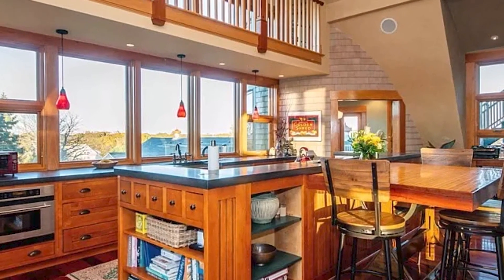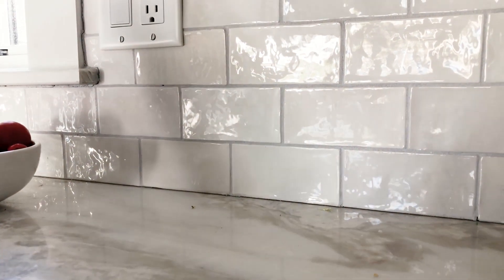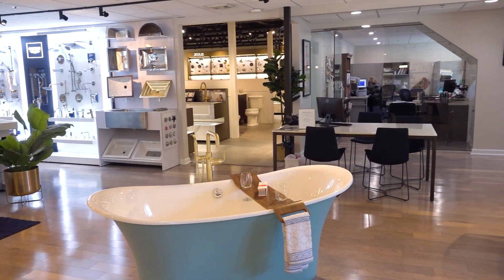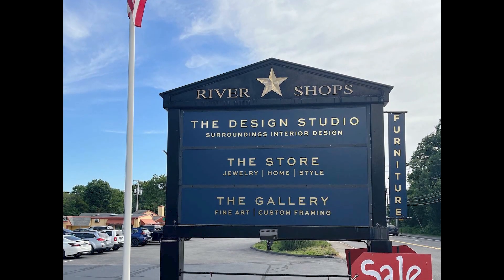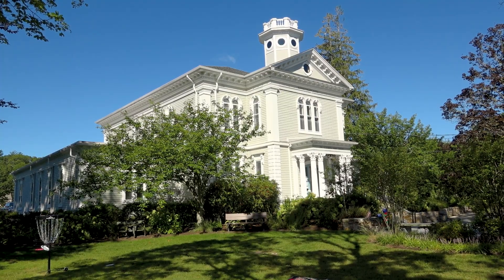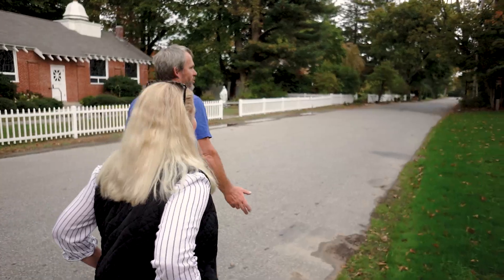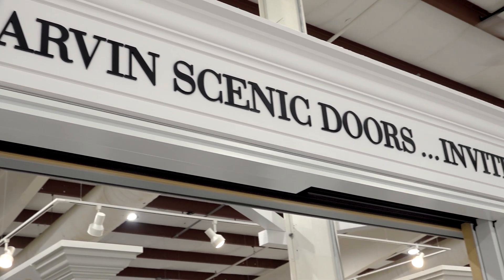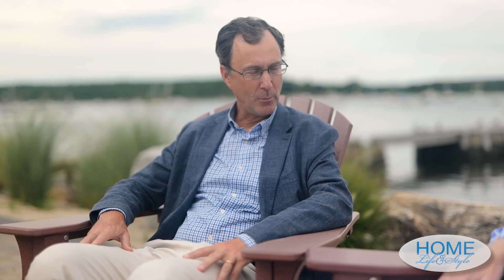Home, Life & Style Season 4, Episode 6 (Marion Renovation Part 3)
This special TV series of Home, Life & Style features the renovation of host Parker Kelley's historic ship captain's home in the lovely coastal New England town of Marion.